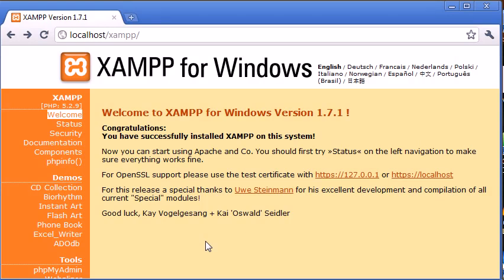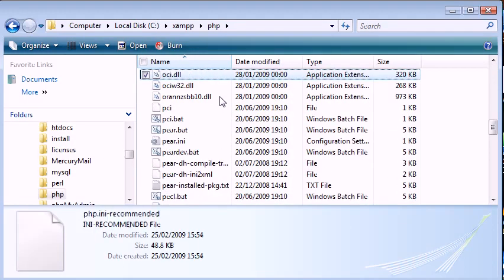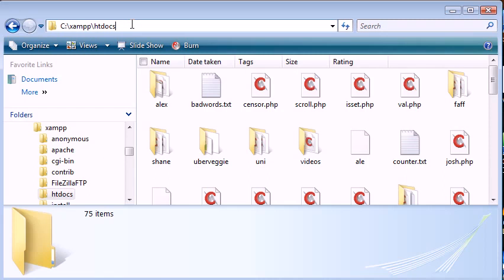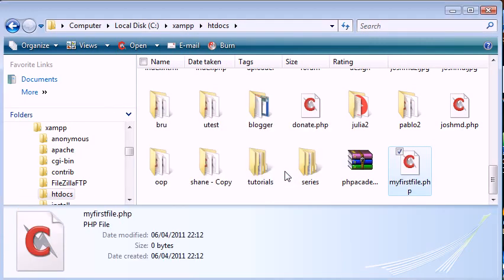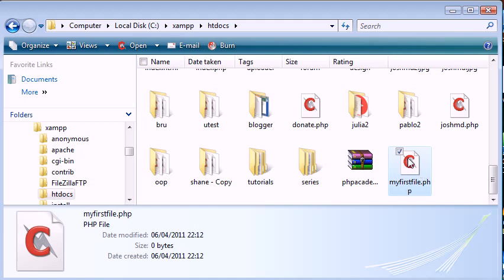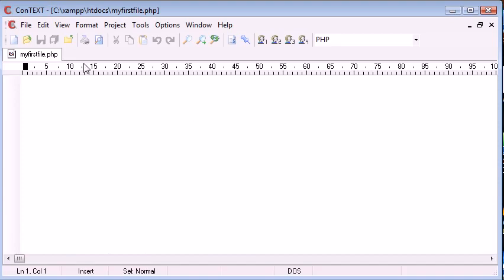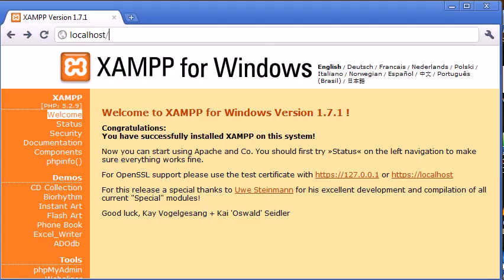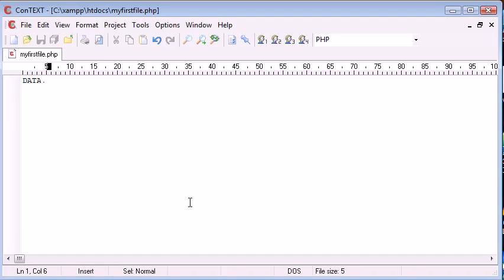Beginner PHP Tutorial 4 Creating Your First PHP File